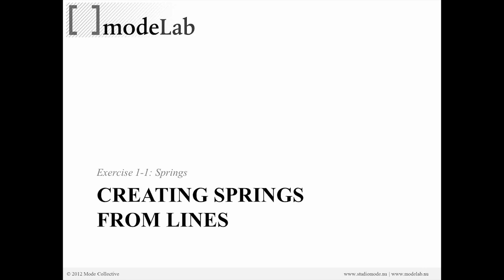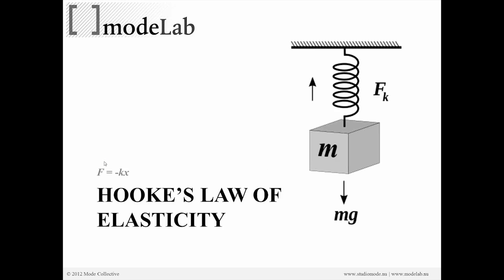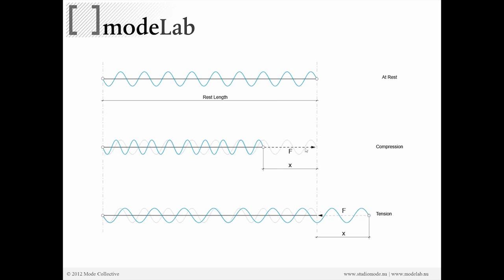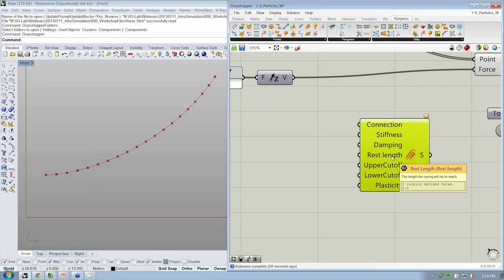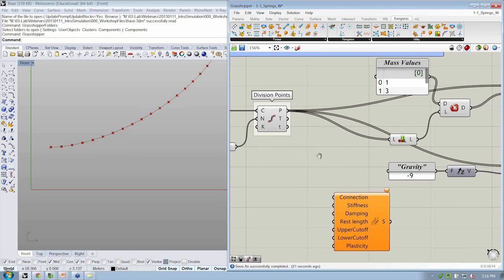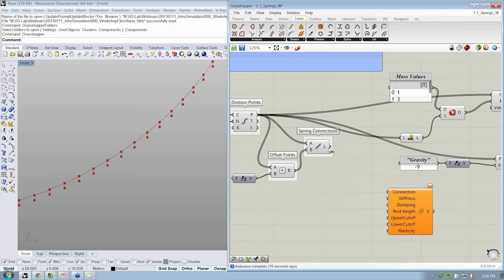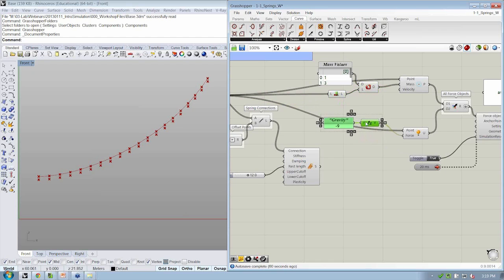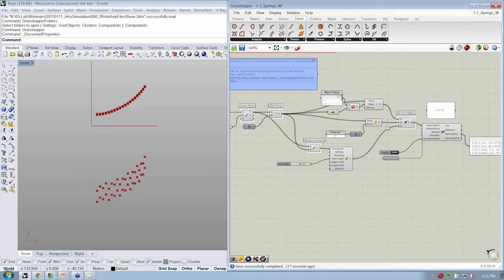Intro to Simulation 06 | Springs from Lines